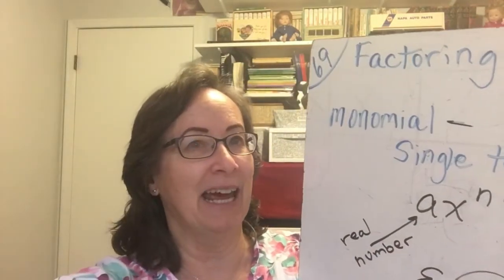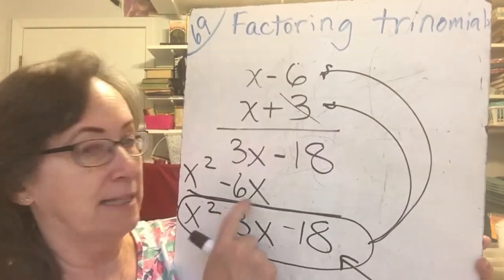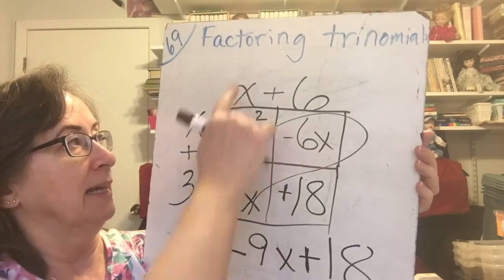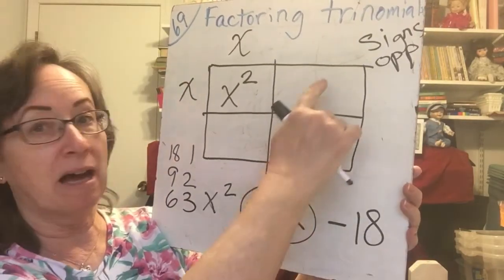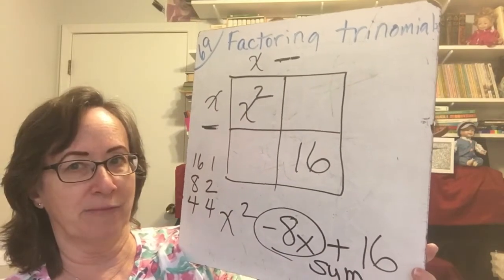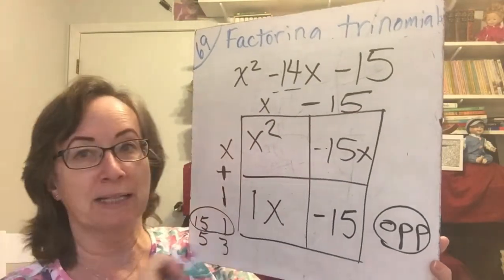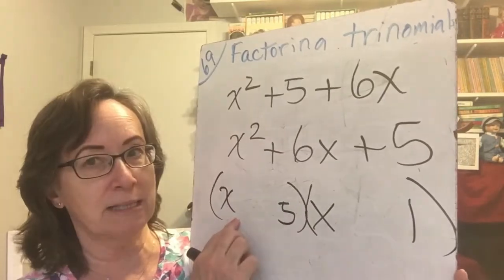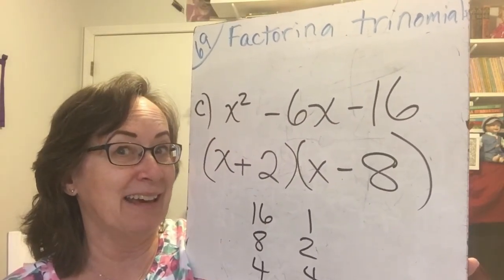Saxon Orange L 69 Factoring trinomials Algebra 1